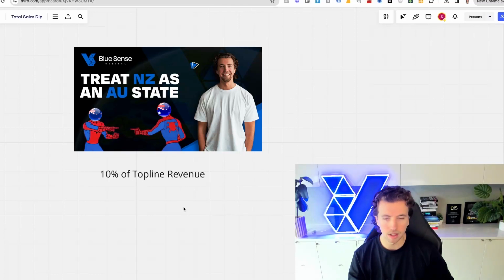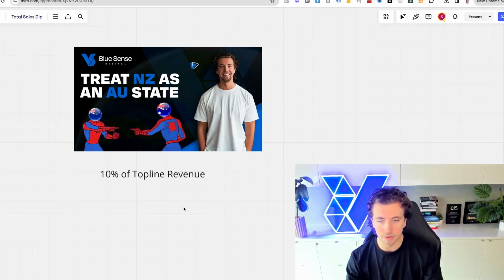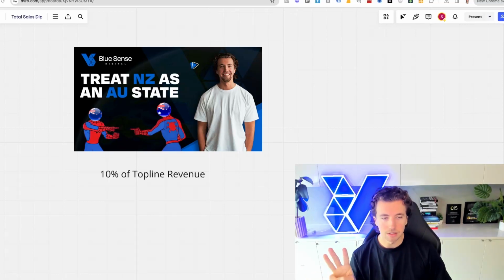Treating NZ As An Australian State (in eCommerce)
Nathan runs through the importance of treating NZ as an Australian state for your eCommerce brand.